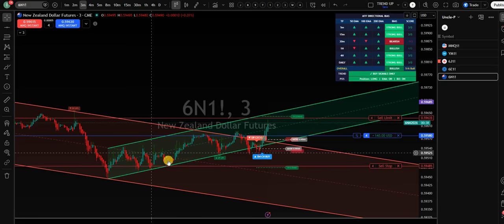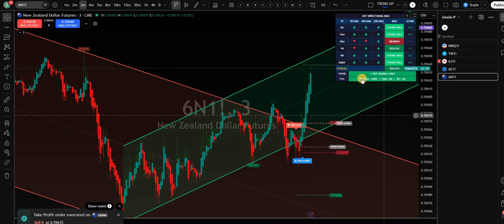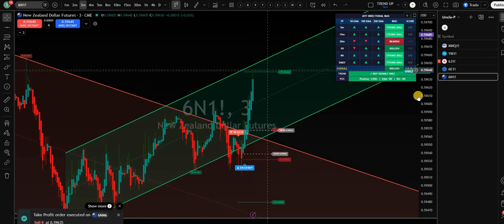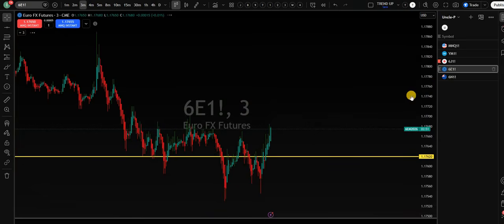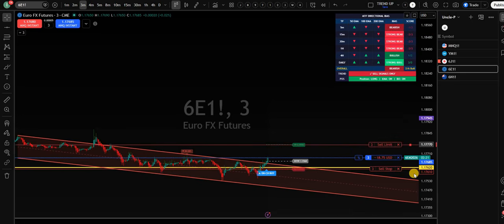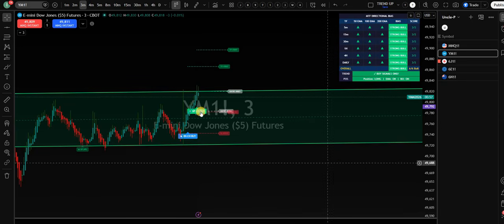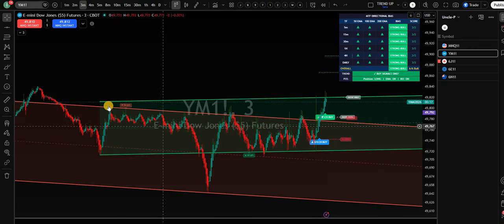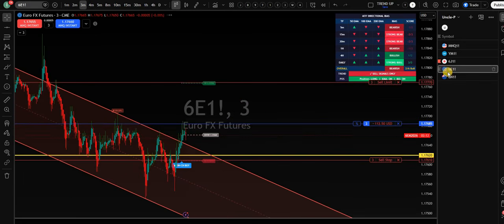The Simplest Futures Trading Strategy Ever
Want to learn how to trade the futures market without all the confusing indicators and nonsense?
In this video I break down futures trading in just 11 minutes using beginner-friendly concepts and simple chart reading strategies.

Inside this video:
✔️ What futures trading is
✔️ How MNQ, NQ, MES & ES work
✔️ How to spot trends
✔️ Easy entry & exit ideas
✔️ Risk management basics
✔️ Parallel Uni-Verz strategy concepts

If you are tired of overcomplicated trading videos, this one is for you.

Websites:
EZMT5.com

SuperEZCopycat.com

Futtrix.com